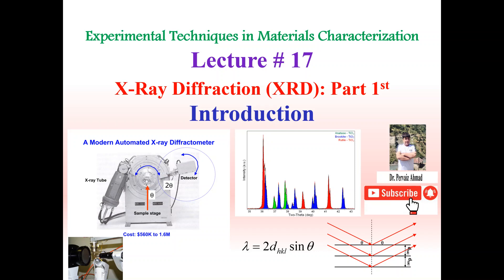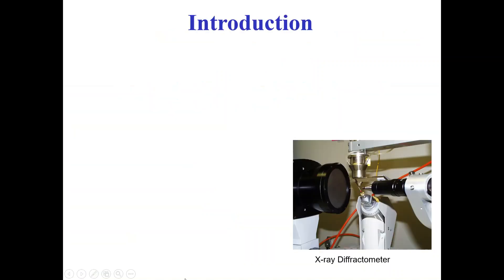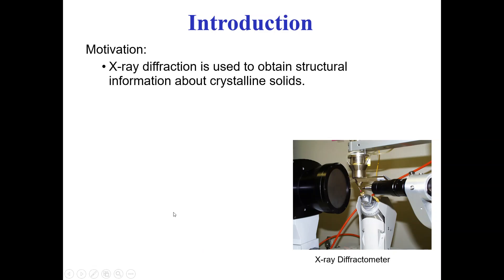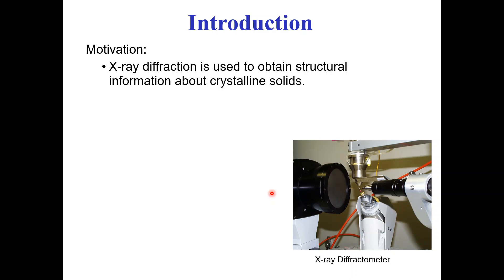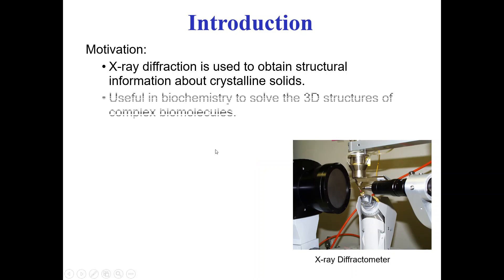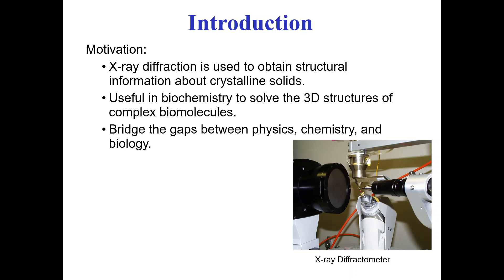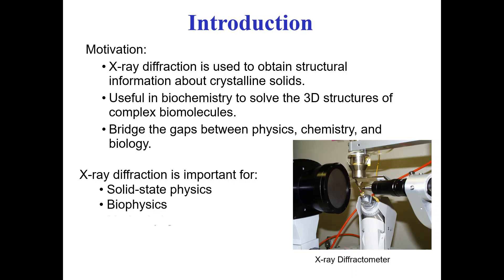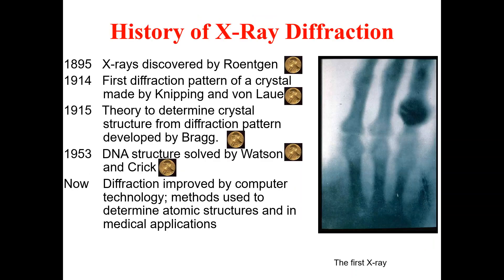Introduction to X-Ray Diffraction (XRD)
X-Ray Diffraction (XRD)
History of X-Ray Diffraction
How Diffraction Works

0:00 Experimental Techniques in Materials Characterization Lecture # 17
0:34 Introduction
2:23 History of X-Ray Diffraction
4:31 How Diffraction Works
7:05 Crystalline materials are characterized by the orderly periodic arrangements of atoms.
9:25 The atoms in a crystal are a periodic array of coherent scatterers and thus can diffract light.
11:01 X-Ray Powder Diffraction (XRPD) uses information about the position, intensity, width, and shape of diffraction peaks in a pattern from a polycrystalline sample.
13:01 Bragg's law is a simplistic model to understand what conditions are required for diffraction.
17:18 Our powder diffractometers typically use the Bragg-Brentano geometry.